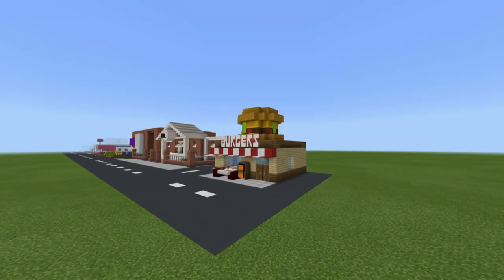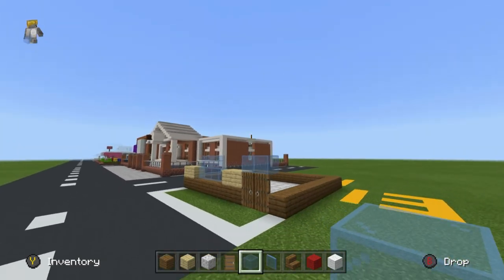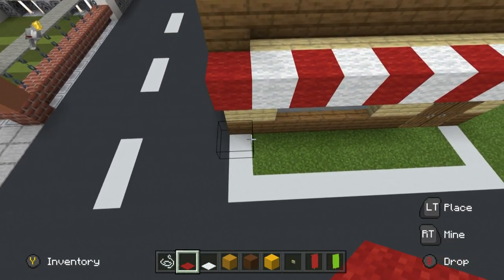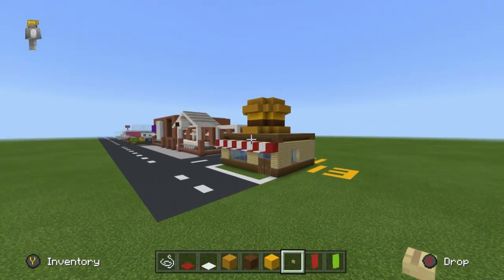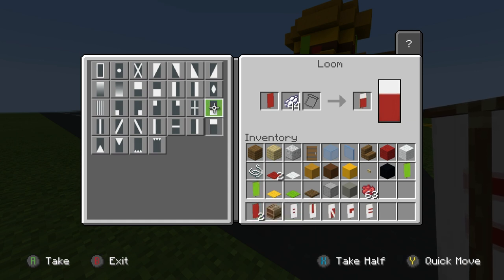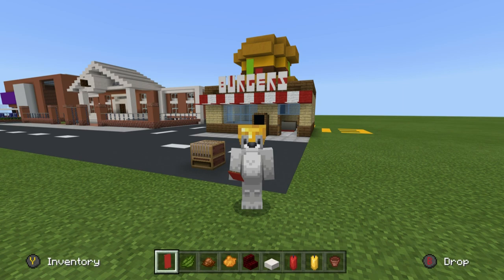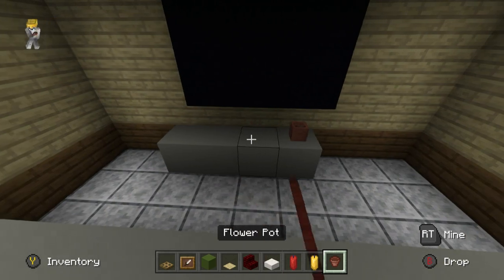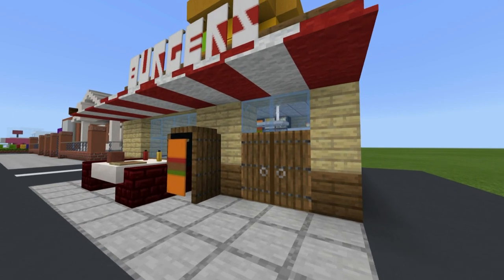Minecraft Tutorial: How To Make A Burger Shop "2021 City Build"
In this tutorial i show you how to make a good old fashioned simple burger shop / burger place / burger store / place where you get burgers and chips lol